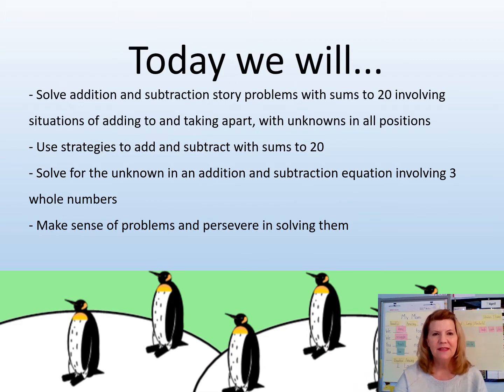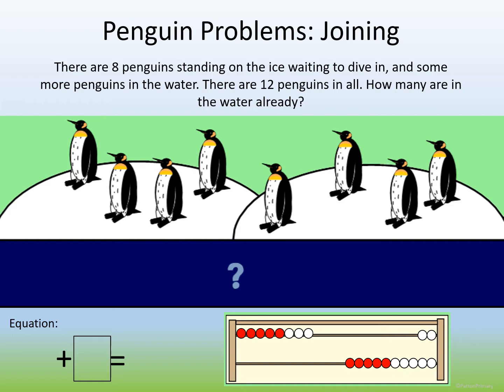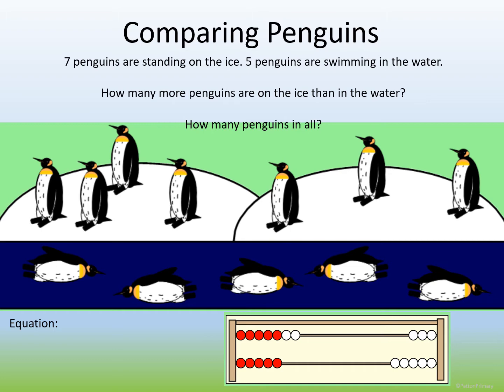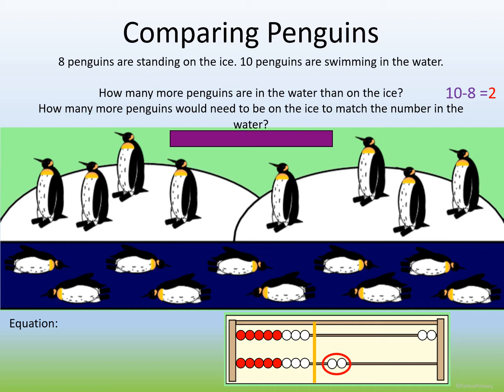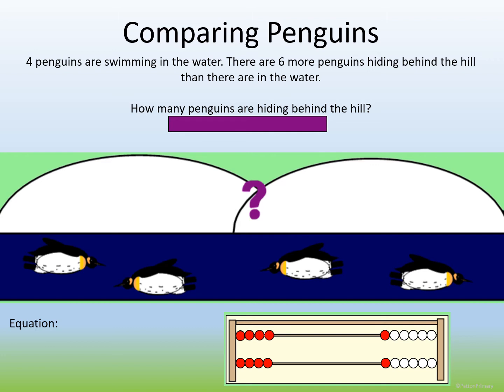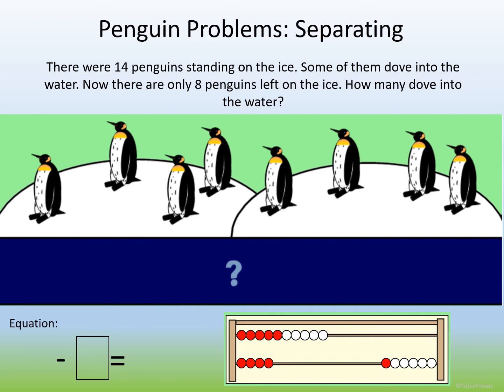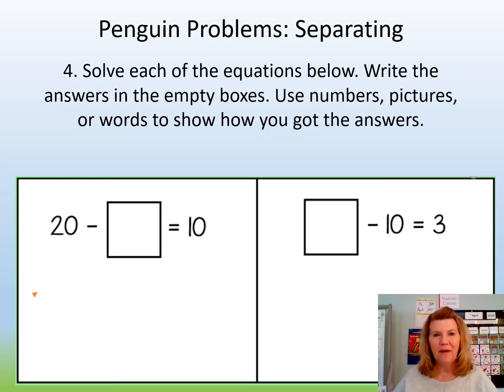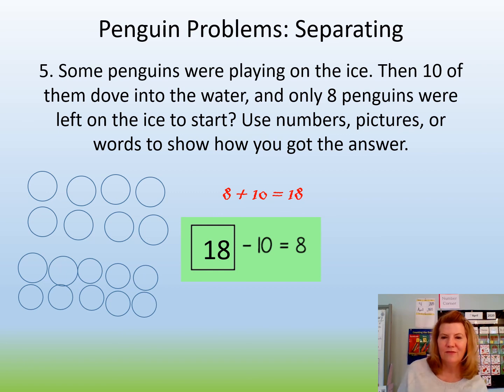Unit 6 Module 3 Session 2 3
Standing, diving, and swimming penguins provide the context for subtraction
story problems of three types: result unknown (10 – 4 = ?), change unknown (10 –? = 6), and start unknown (? – 6 = 4)